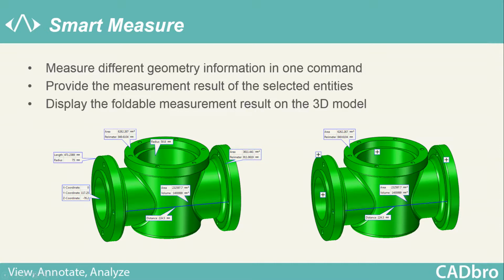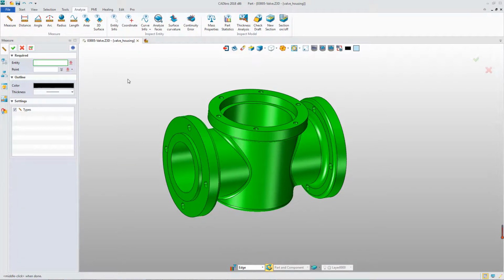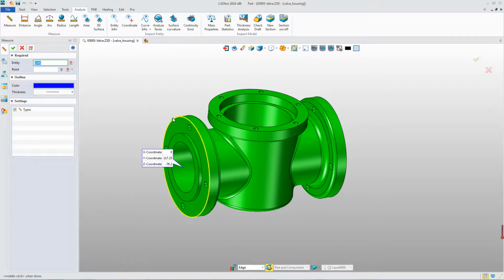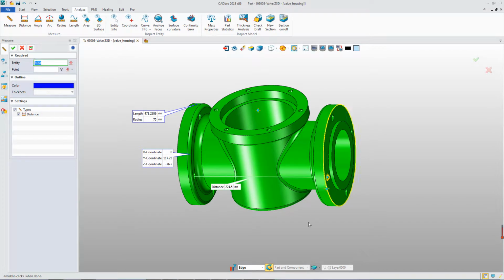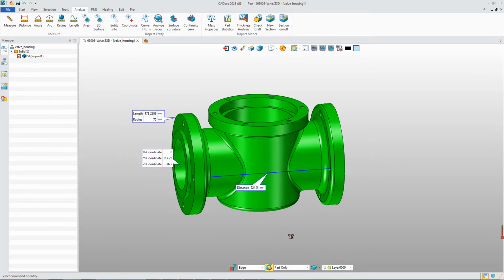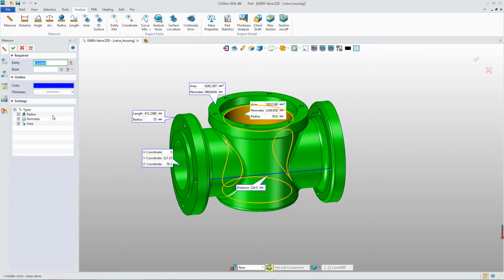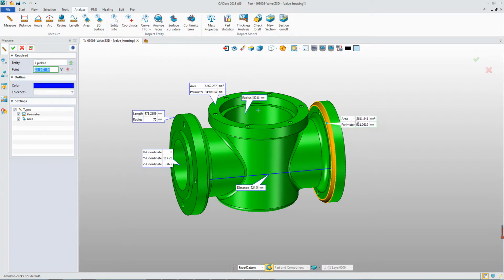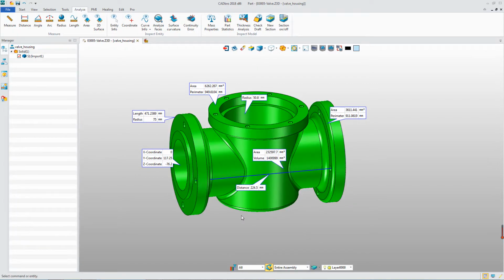CADbro Smart Measure - 3D CAD Viewer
Here is the video of Smart Measure, which can be displayed on the model and folded according to different selected objects.